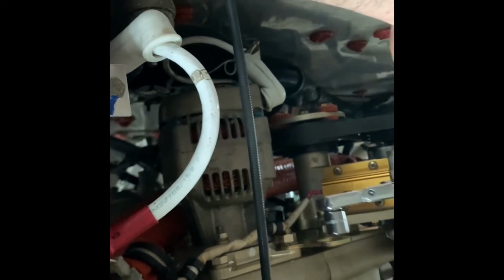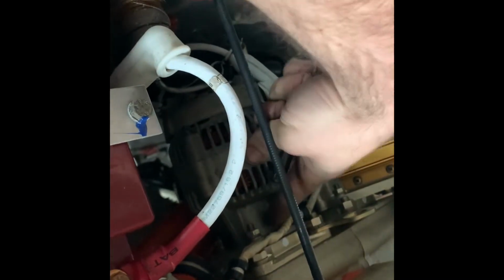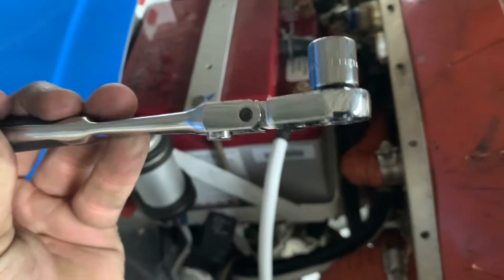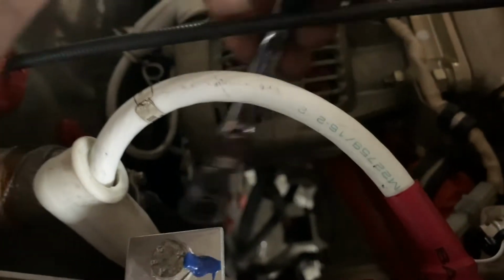Pass thru ratchet sets?! Not a gimmick, but a great tool. Gearwench 1/4 pass thru socket set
They get hate, they don’t need hate